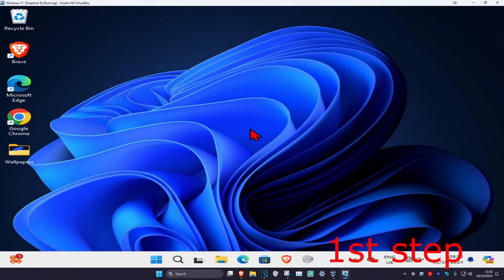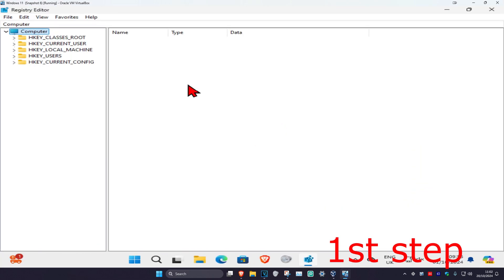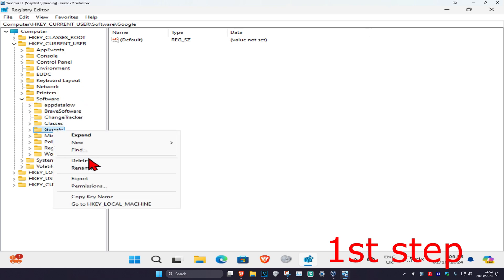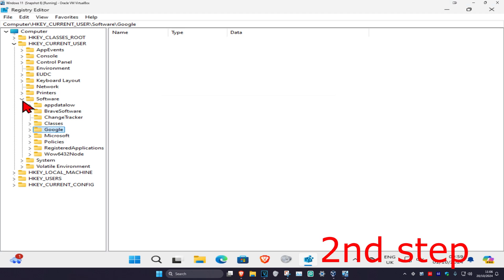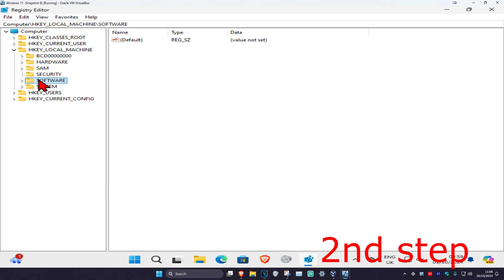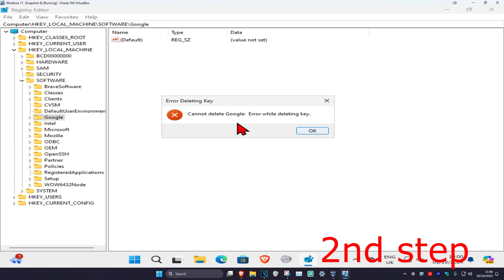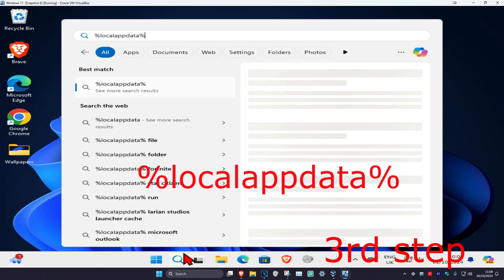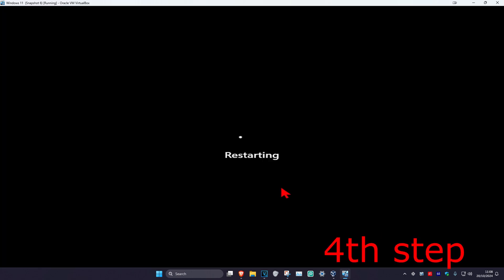How To Fix The Installer Failed To Uncompress Archive Please Download Google Chrome Again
In this video, we'll guide you through How To Fix the "Installer Failed To Uncompress Archive, Please Download Google Chrome Again" error. If you're trying to install or update Google Chrome and encounter this message, don't worry! We'll cover simple solutions to resolve this issue.